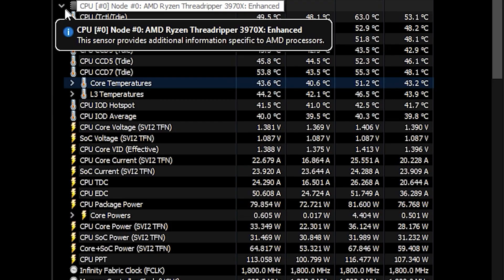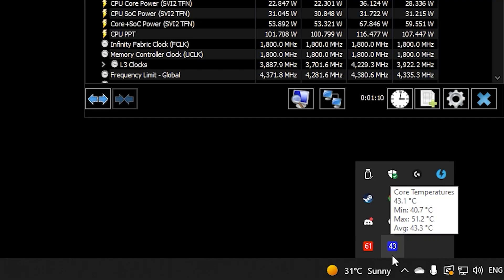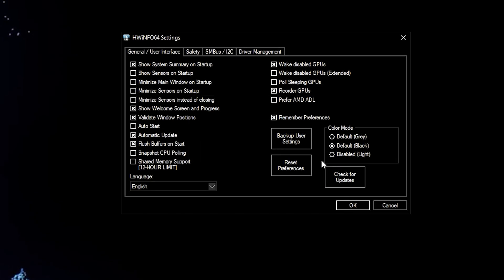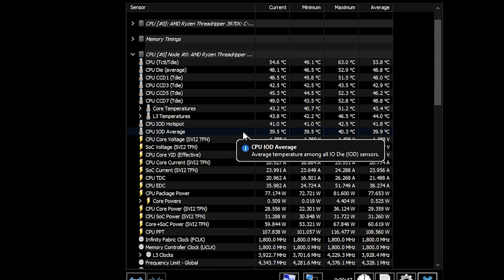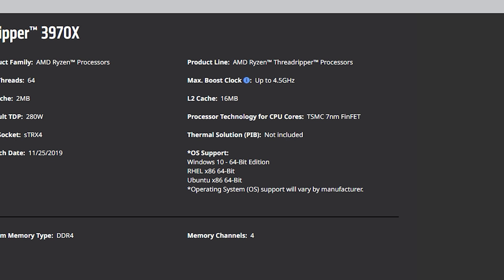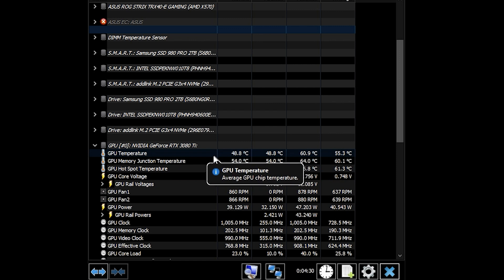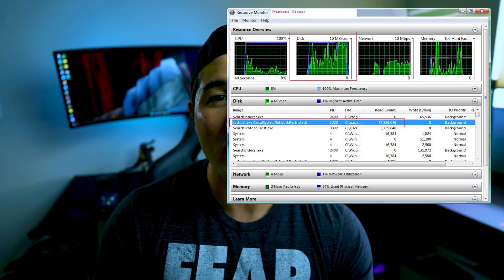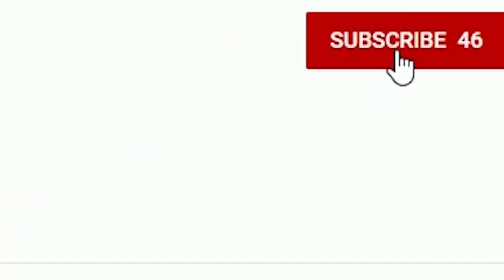How to Monitor CPU and GPU Temperatures! YOU NEED TO DO THIS WHEN YOU BUILD A PC! 🌡🌡🔥🔥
THIS is How to Monitor CPU and GPU Temperatures on your PC, whether if you have a prebuilt to custom PC it is vital will need to do this especially after you build your PC! This will give you answers such as why it is important to monitor your PC temperatures. The awesome thing about having a PC is that there is plenty of FREE software out there but in this video, I will specifically show you my personal favorite also it's right under this description.

CAMERA GEAR:

Sony NEW Alpha 7S III:

Memory Card:

Spare Battery:

Neewer 79 Inches Carbon Fiber Tripod:

Rode VideoMic Pro:

Extended Microphone Wire:

Microphone Stand:

Studio Lights:

PC CASE:
ASUS Tuf gt501 midtower

PROCCESSOR:
AMD threadripper 3970x

CPU COOLER:
DEEPCOOL Castle 360EX

GPU:
MSI gaming geforce rtx 2080 TI

POWER SUPPLY:
Corsair RMx series 1000w power supply

Corsair K100 KB: